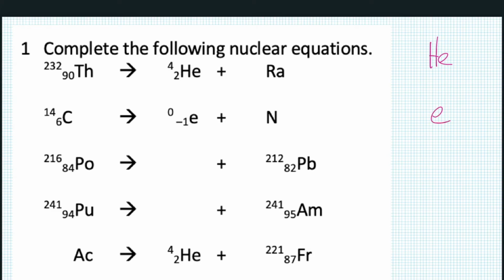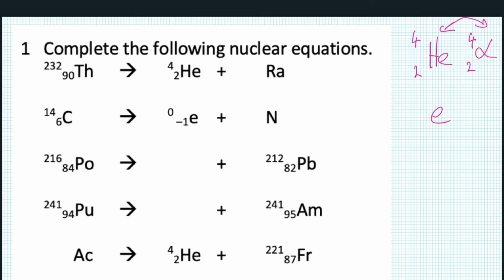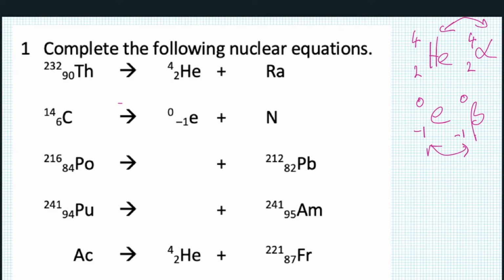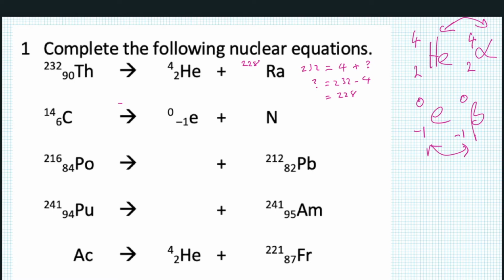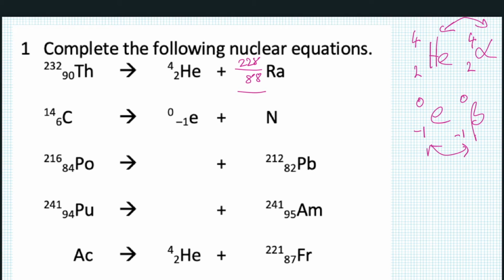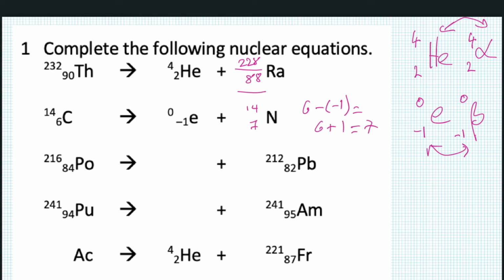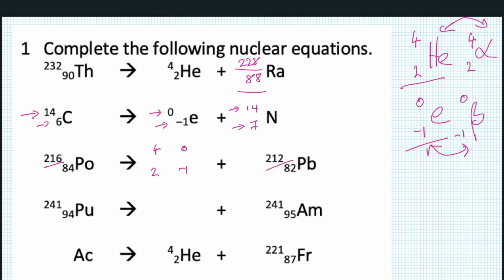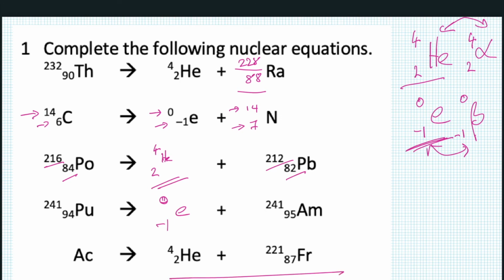Nuclear Equations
Balancing nuclear equations, examples from GCSE physics.